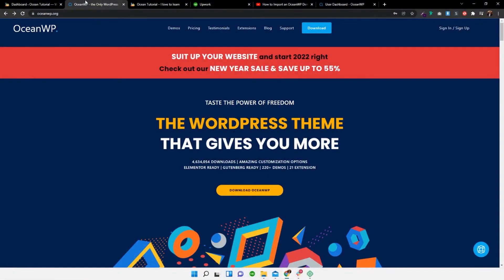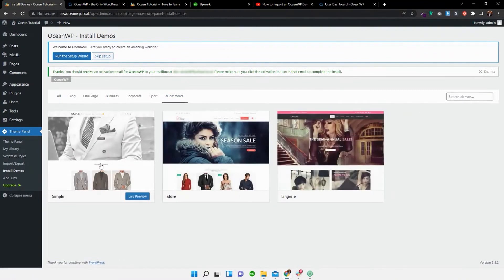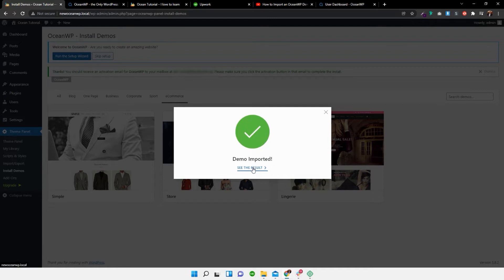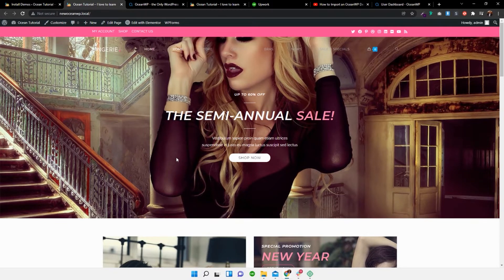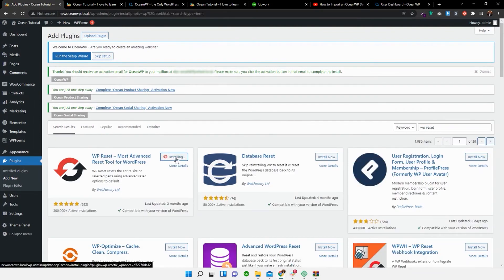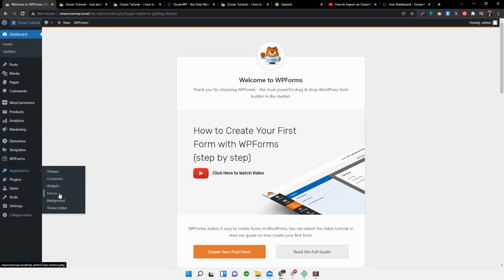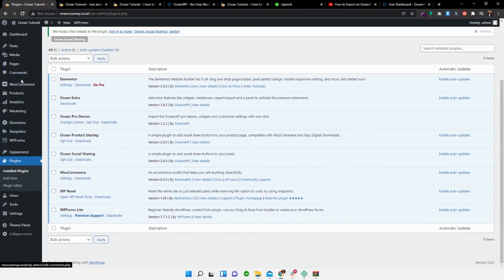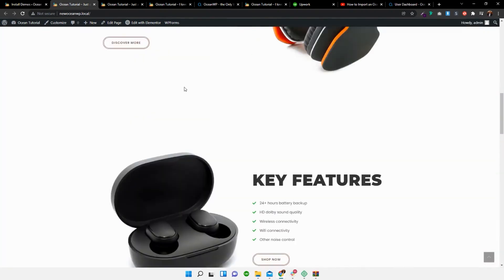💥 How to Import Ocean Pro Demos - Amazing WordPress Templates for Your Website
💡 In this video, Matthew will show you how to import Ocean free and pro WordPress demo templates to your website.
Find the perfect layout that fits your vision and kick off fast by editing the sample content.

⚠ The free Ocean Extra plugin must be installed on your website in order to be able to activate the licenses and use pro plugins.

⚠ Ocean Pro Demos plugin required to import Ocean Pro Demo Templates.

📜 If you prefer the written version, check out our documentation on how to Activate Ocean Pro Extensions

📌 Chapters and Descriptions:
0:00 Intro
0:20 Import Free Demos
🗨 Import free Ocean WordPress website demo templates with the free Ocean Extra plugin
3:00 Download Ocean Pro Demos plugin
3:35 Perform WordPress Reset
🗨  Because Ocean WordPress website demo templates are prebuilt WordPress content, if you plan to switch between demos and experiment, performing a WordPress reset is recommended to avoid mixed content.
4:37 Install Ocean Pro Demos plugin
5:35 Import Pro Demos